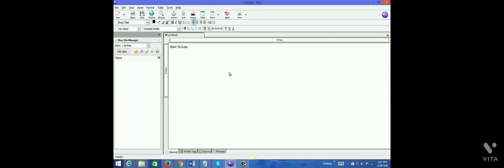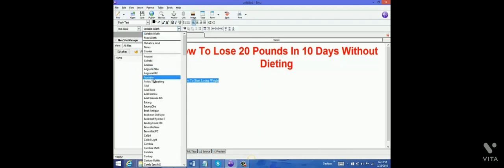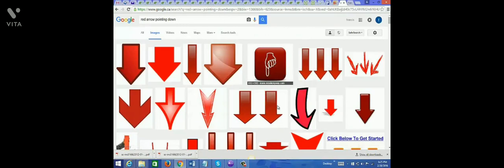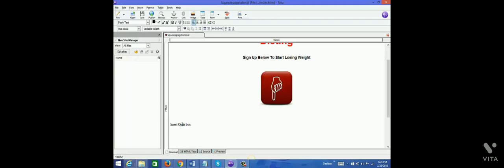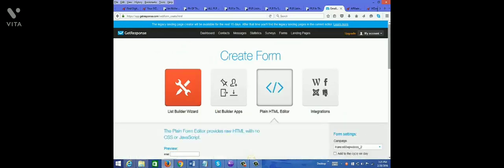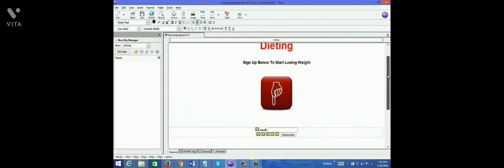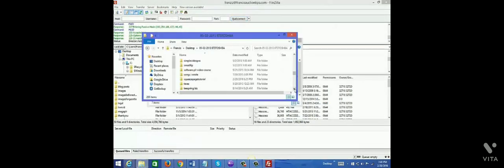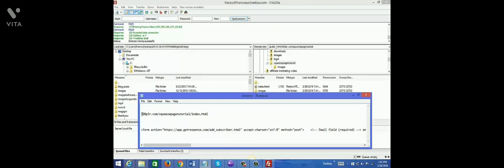CPA Profits On Demand- What is this??, Learn in this 100 Free Video Course and earn 70K in one year.